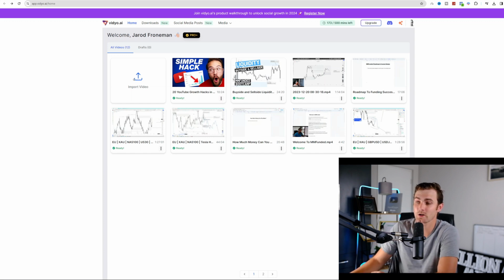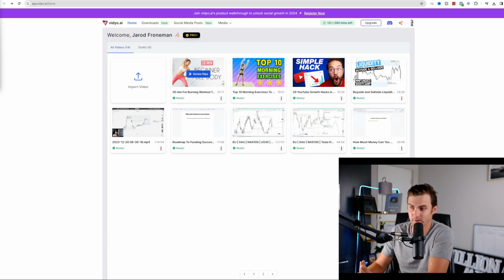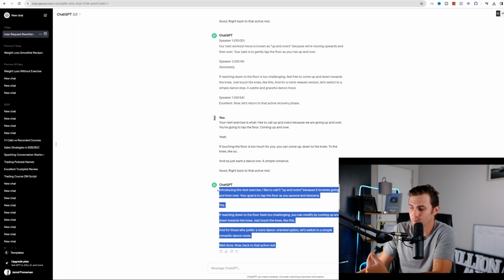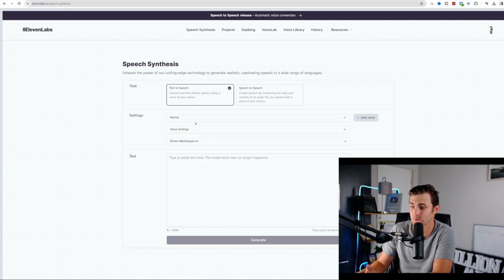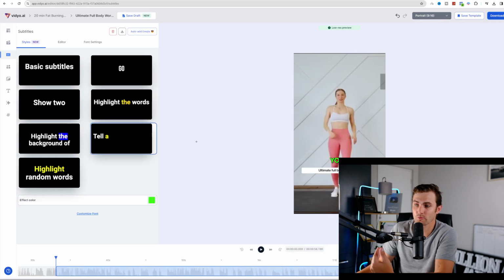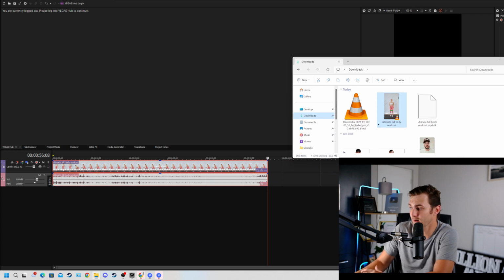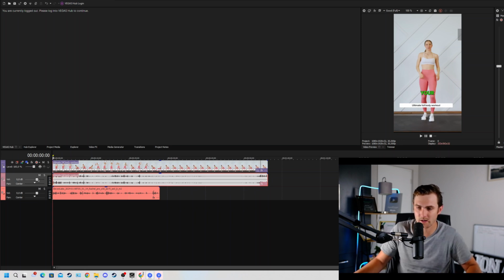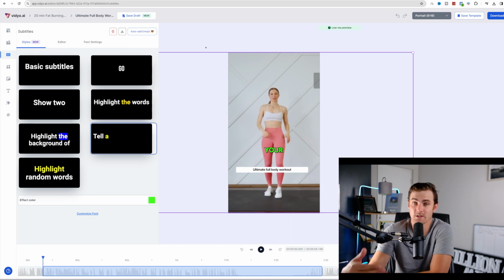RALISTIC $23.10 Per 20 Minutes (YouTube Shorts Re-Uploading A.I Machine)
This video will teach you how to use this specific A.I tool to mass create HIGH retention rate short videos for Tik Tok, Instagram and YouTube shorts. Allowing you to make money off these platforms using the secret saucy product I show you in this video.